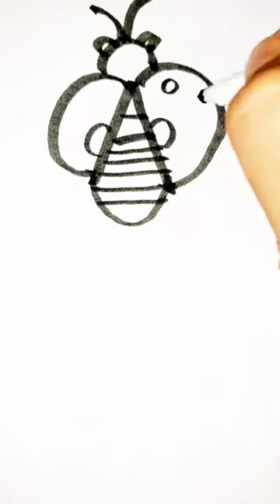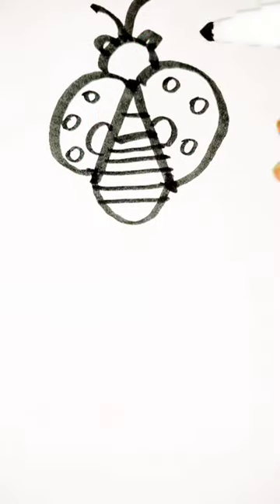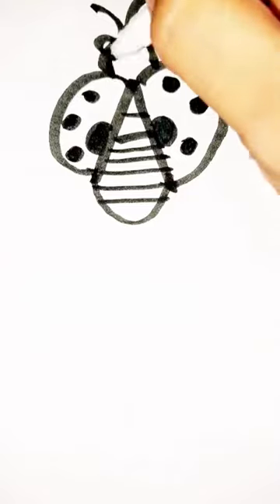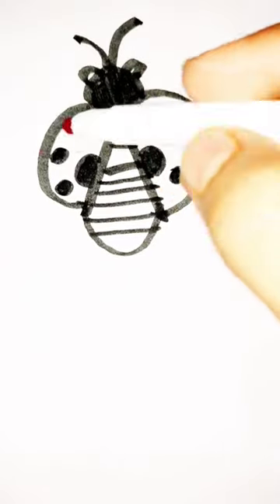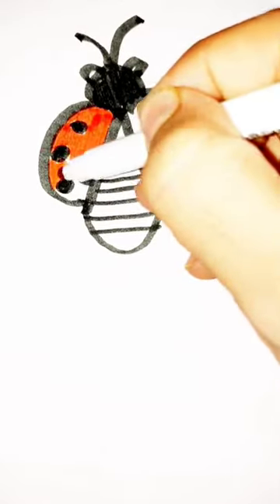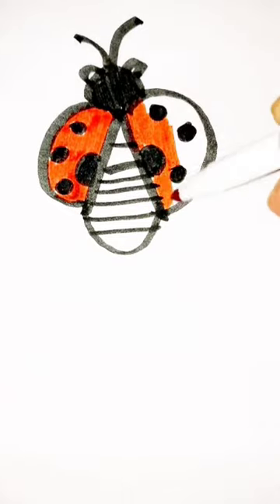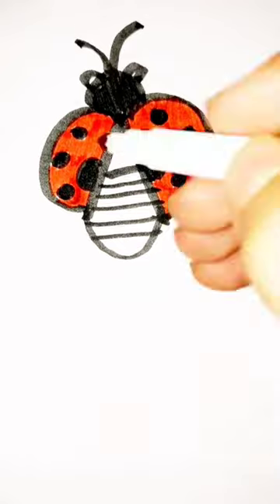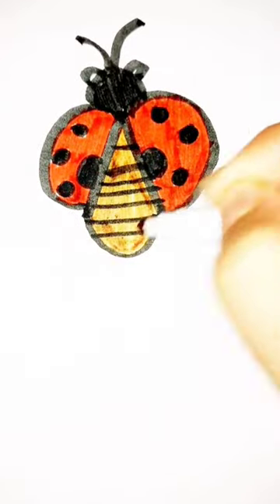how to draw ladybug 🐞 with a letter step by step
miraculous ladybug
drawing
how to draw
ladybug
how to draw a ladybug
shorts
ladybug drawing
how to draw ladybug
ladybug and cat noir
easy drawing
how to draw ladybug easy
drawing for kids
draw
miraculous
art
how to draw miraculous ladybug
cat noir
how to draw a ladybug easy
how to draw ladybug miraculous
drawing tutorial
challenge three markers
drawing for beginners
drawing videos
how to draw ladybug from miraculous
drawings
drawing easy
easy drawings
cute easy drawings
cute drawings
mahreen haider creations
mh creative creations
how to draw step by step
miraculous ladybug drawing easy
simple drawing
very easy drawing
viral
short
ladybug drawing easy
drawing pictures
coloring
artwork
fanart
learn to draw
educational video
step by step
cartoon drawing
miraculous ladybug coloring pages
easy to draw ladybug
anime
youtube shorts
miraculous ladybug season 5
marinette
wednesday
painting
how to draw a cute ladybug
three markers challenge
wednesday addams challenge
how to draw ladybug and cat noir
draw ladybug
ladybug draw
draw a ladybug
how to draw lady bug
how to draw ladybug girl
ladybird drawing
how to draw ladybird simple
ladybug and cat noir drawing tutorial
how to draw ladybug cartoon
drawing ladybug and cat noir
art lesson for beginners
creativity for kids
fun art project
kids entertainment
superhero drawing
kids art tutorial
art for kids
ladybug and cat noir drawing
drawing cat noir
drawing ladybug
step-by-step drawing
miraculous awekening
miraculous new episode
nickledoon movie
disney movie
cartoon network çizgi filmleri
mucize uğur böceği uyanış
cartoon network drawing
kolay çizimler
marinette çizimi
mucize uğur böceği ve karakedi
miraculous new movie
ladybug marinette
nickledoon 2023
creative expression.
beginner's drawing
vibrant colors
insect art
nature illustration
easy artwork
digital painting
simple strokes
ladybug sketch youtube video art by sana ladybug sketch pencil art
ladybug miraculous ladybug ladybug drawing how to draw
draw cute things
miraculous ladybug drawing
how to draw easy
how to draw a ladybug on a leaf
how to draw a ladybug for kids
things to draw when bored
easy draw ladybug
children's drawing
cartoon
painting for kids
drawing for a child
draw a child
how to draw anime
easy and simple drawing
how to paint with acrylics
how to draw a cartoon
how to color with markers
how to paint with paints
learning to paint
learning to draw
watercolor paint
coloring books for children and babies
ladybug drawings how to draw ladybug kwami
picture
ladybug tiktok
tiktok ladybug
mis pastelitos
stationery aesthetic
stationery asmr
stationery kawaii
movie ladybug
ladybug movie
ladybug music
cat noir and ladybug
avocoloring
coloring pages
miraculous ladybug colouring pages
miraculous ladybug coloring videos
marinette coloring pages
how to color miraculous ladybug
miraculous ladybug coloring book
coloring marinette and adrien
drawing miraculous ladybug and cat noir
miraculous ladybug drawing with easy tricks
draw miraculous ladybug and cat noir
draw miraculous ladybug
ladybug coloring videos
ladybug coloring pages
miraculous ladybug coloring art tables
for you page
for you
fyp
trend
adrien
how to draw ladybug kwami
miraculous awakening
how to make ladybug with paper
movie
speedpaint
how to paint
colored pencils
polychromos
faber castell
amazing drawing
epic drawing
kdarto graphy
realistic
art video
drawing video
ssb drawing
how to make bedbug with paper
youtube shorts video
shorts video
how to draw ladybug in easy way
how to draw bedbug in easy way
draw so cute
how to draw ladybug for beginners
cartoon drawing for kids
cartoon drawing sketch
cartoon drawing easy
how to drawing ladybug
how to draw cat noir and ladybug step by step
how to draw cat noir and ladybug
ladybug and cat noir drawing step
kids drawing
kids drawing
drawing ideas
directed drawing
drawing lessons for kids
how to draw bedbug step by step
ladybug 🐞 to draw
ladybug drawing for kids
how to draw ladybug easily
chat noir
the artistic aloubell
miraculous ladybug makes no sense
miraculous ladybug hawk moth
hawk moth
adrien agreste
miraculous ladybug rewrite
adrien and marinette
miraculous: tales of ladybug and cat noir
pencil drawing
drawing ladybug draw
how to draw ladybug easy step by step
how to draw a ladybug from letter a
easy drawing for beginners
how to draw ladybug from letter '' a ''
how to draw ladybug from miraculous tv show
how to draw miraculous
how to draw bugs
how to draw so cute